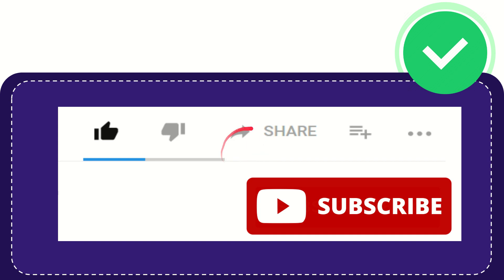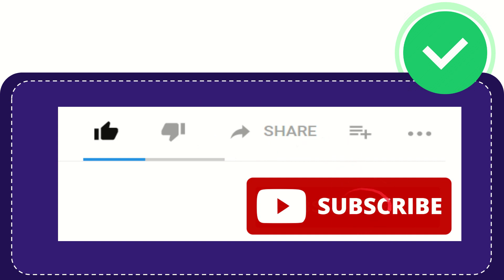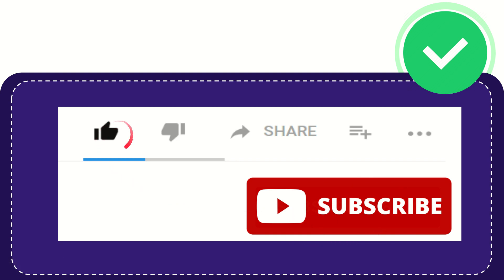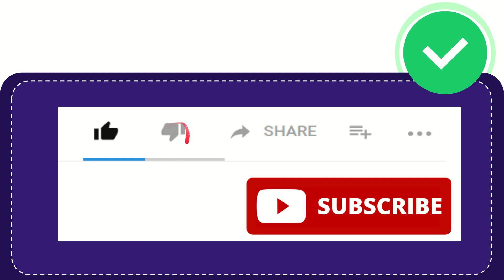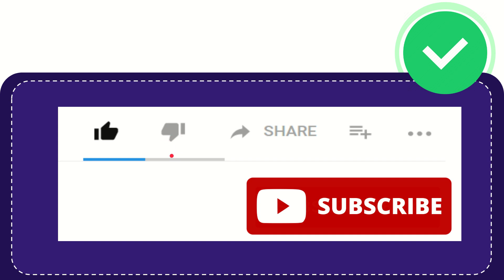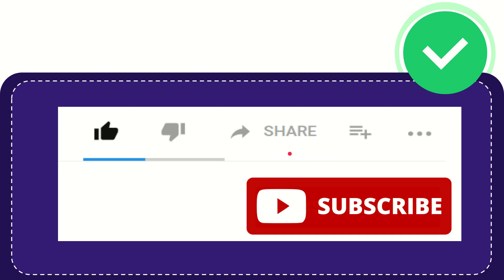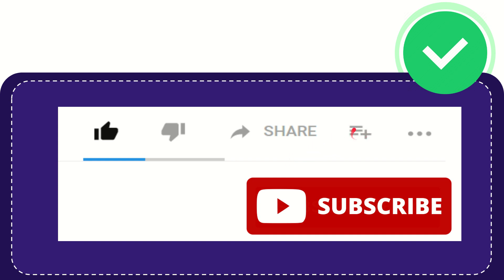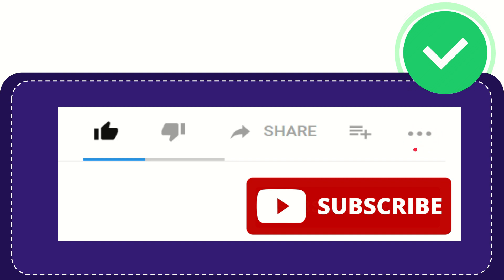Paris’ Charles de Gaulle Airport is named after a leader from which war?